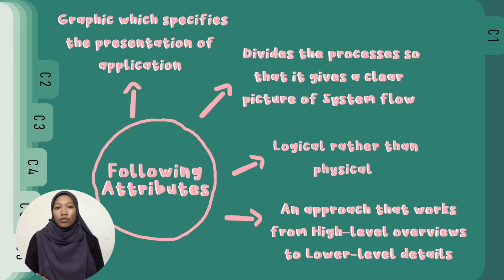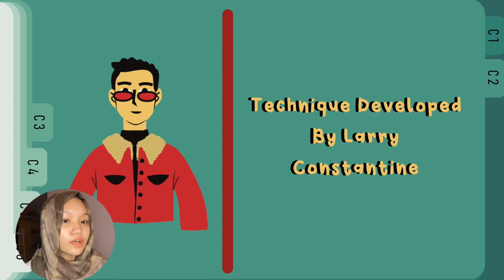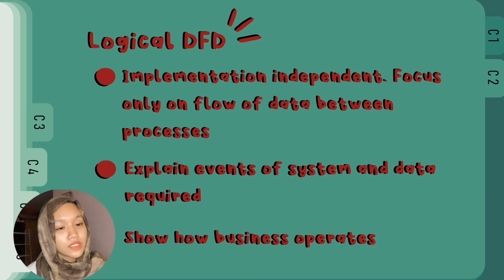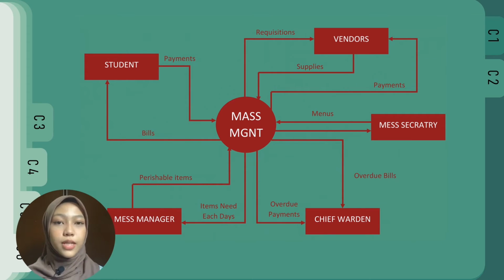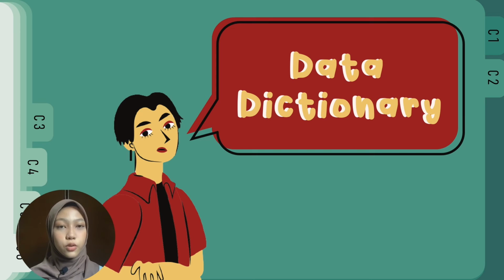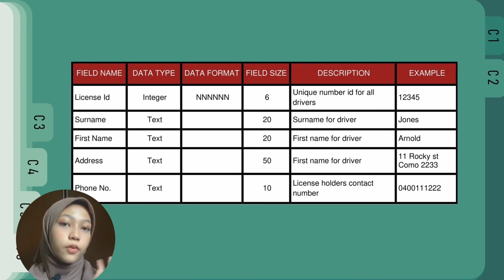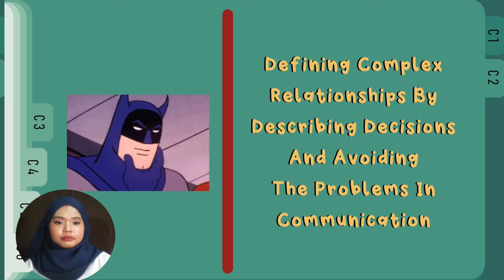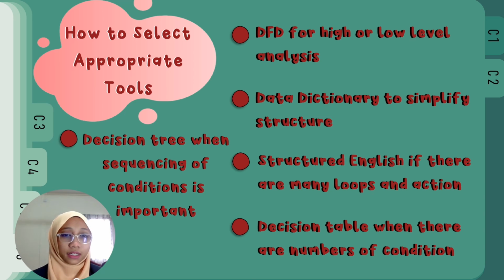TOPIC 4 : Structured Design